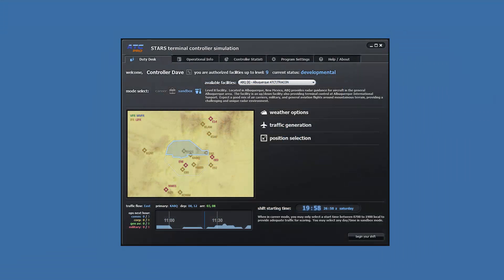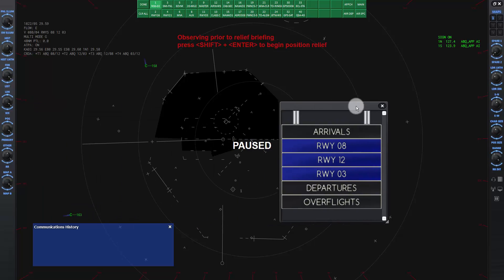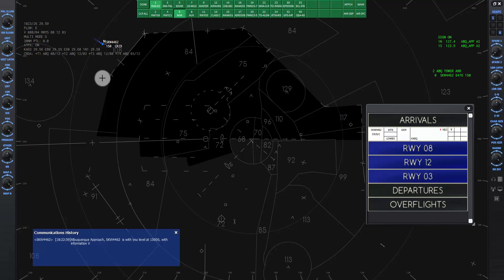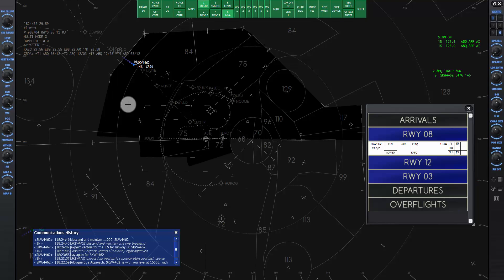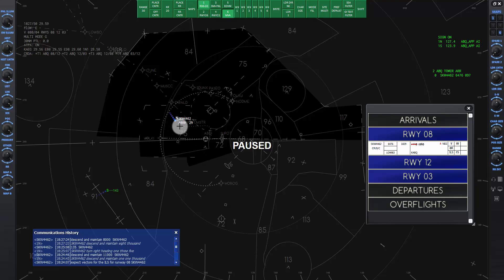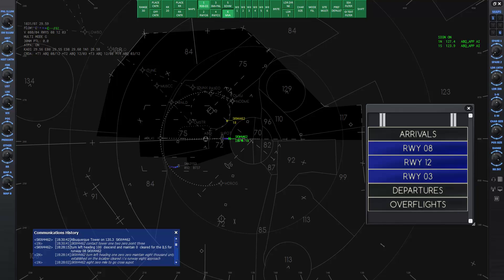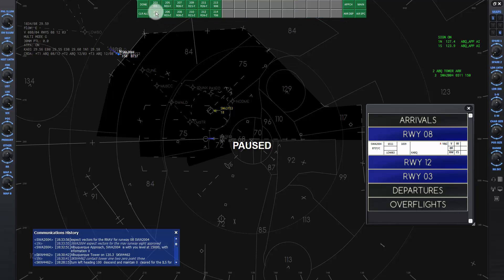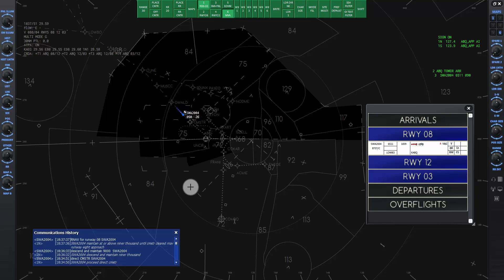ATCpro - Lesson 6 - ILS and RNAV approach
An ATCpro demonstration of how to do an ILS and RNAV instrument approach at KABQ.